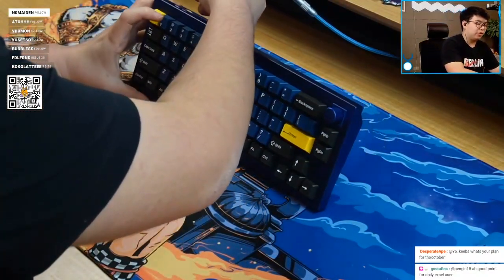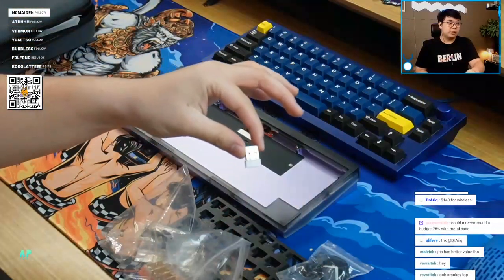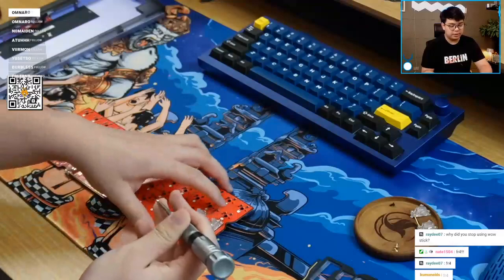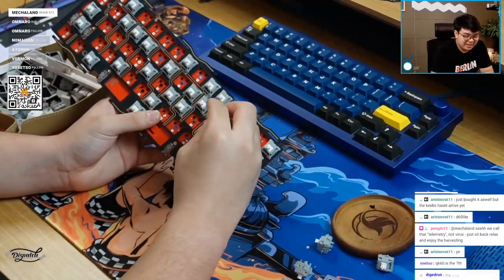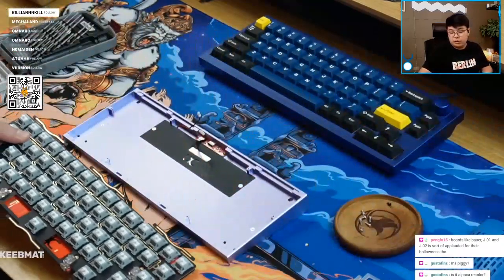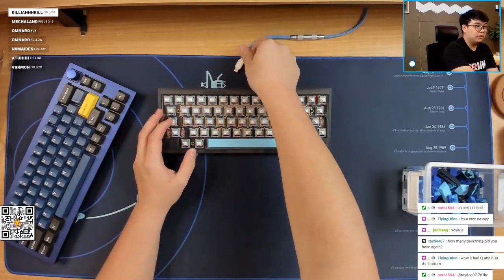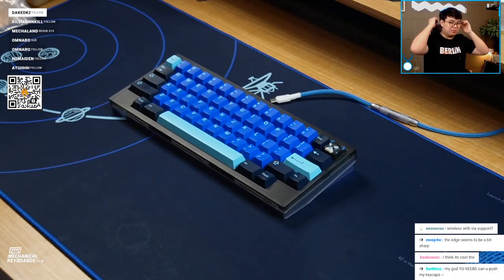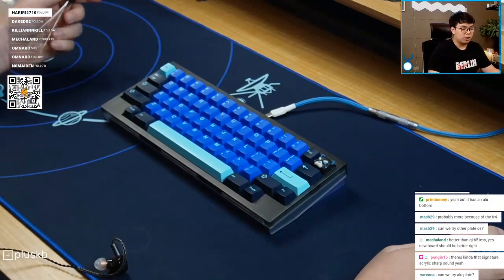RGB LED ezinbesteko elementua da